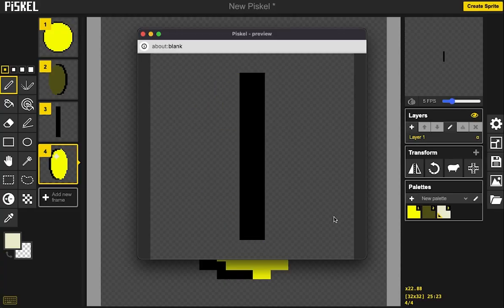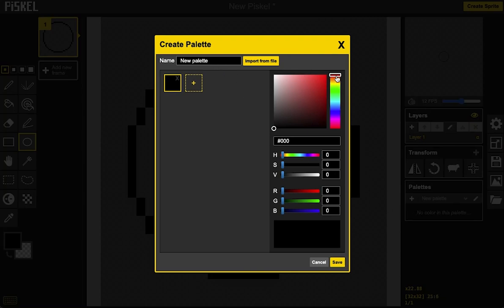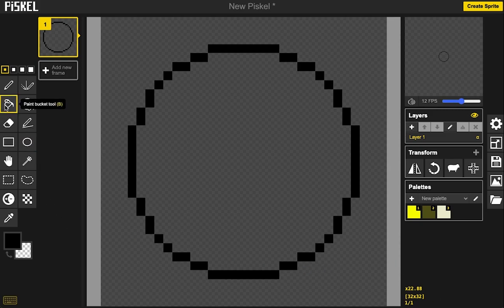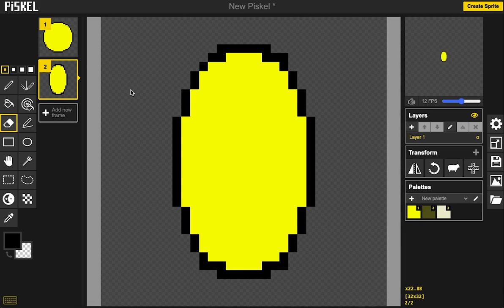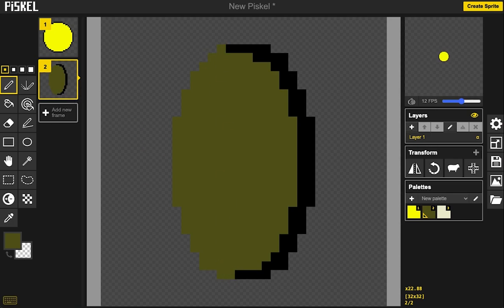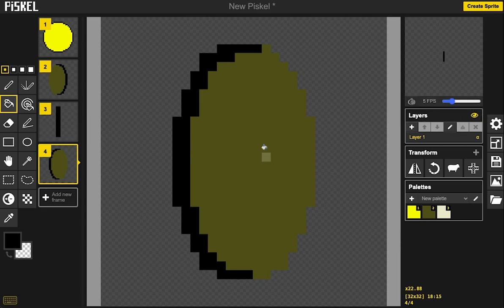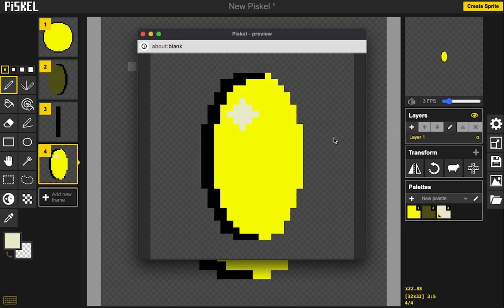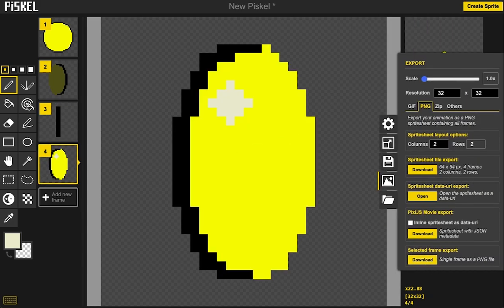Animated a sprite object using Piskel